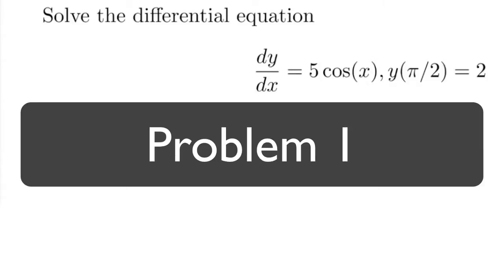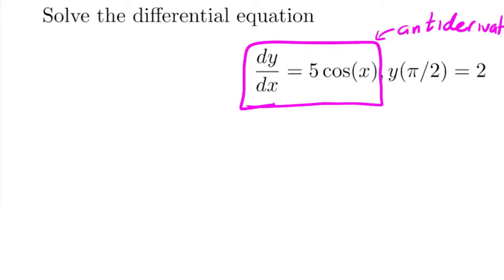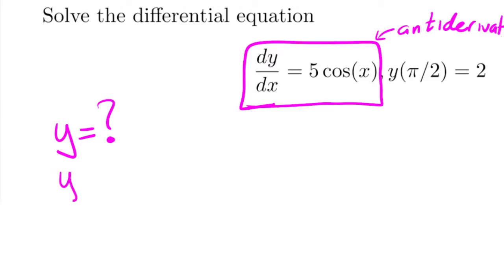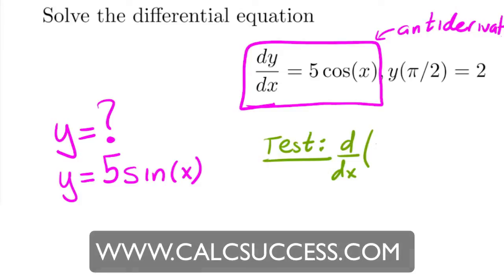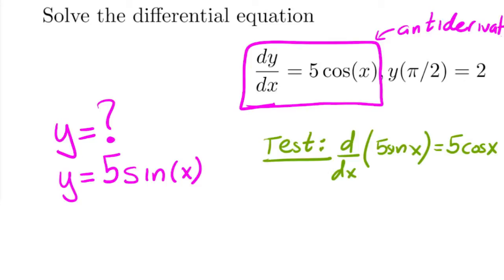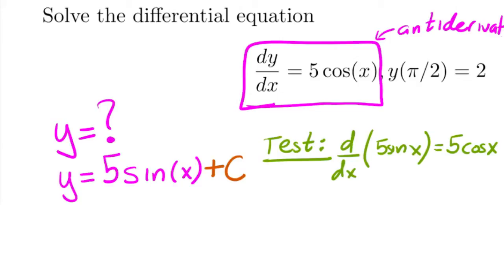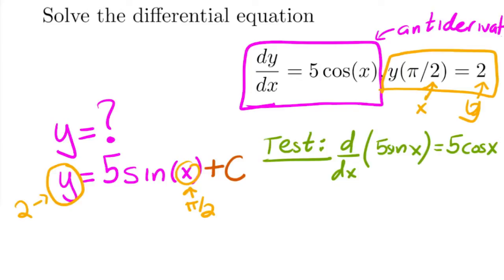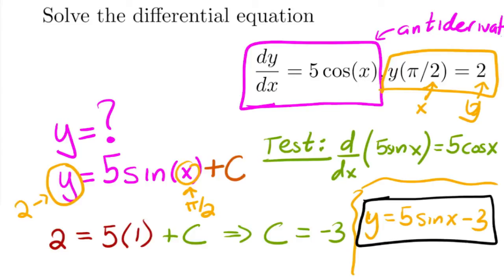Antiderivatives Example 1